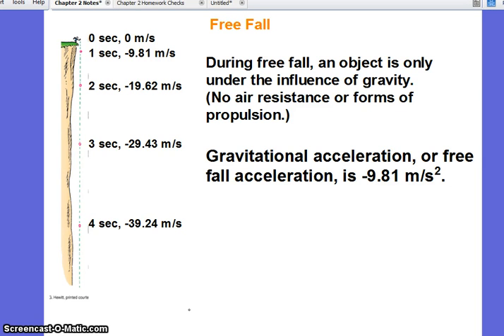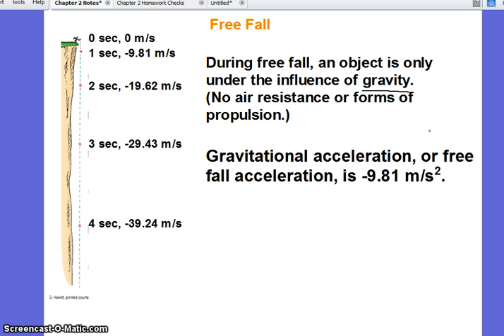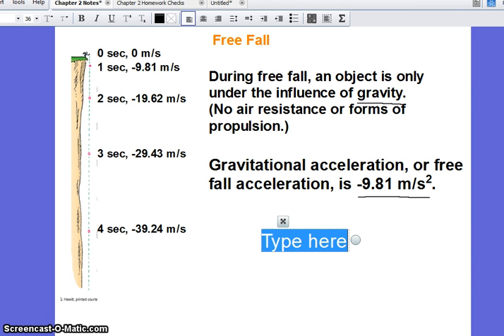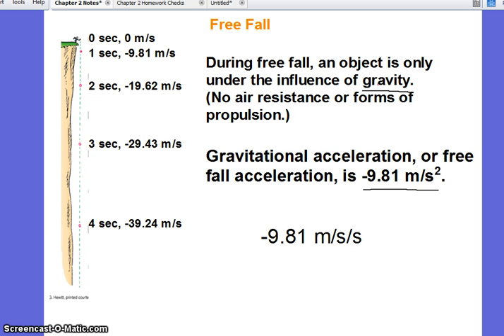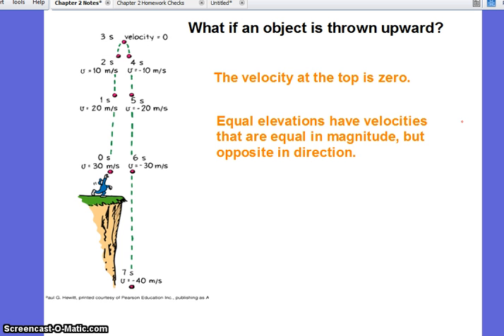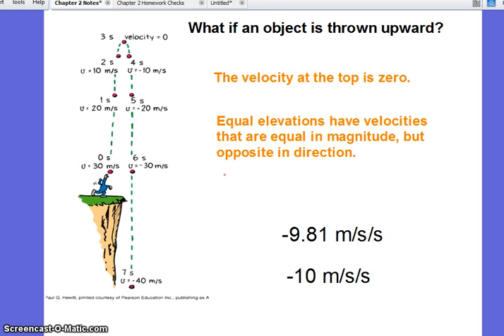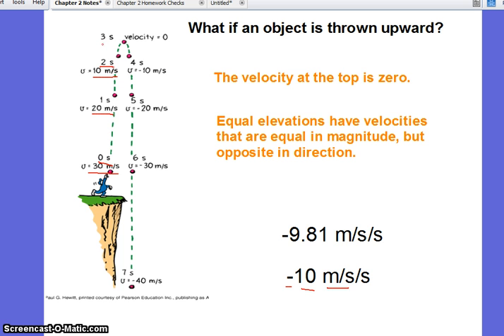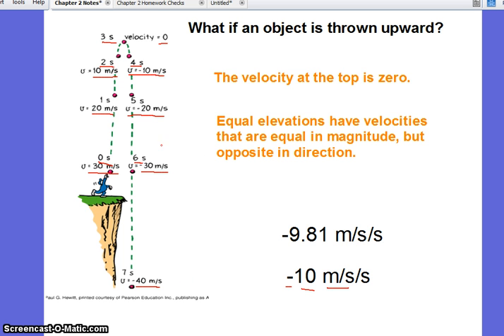Free Fall Notes